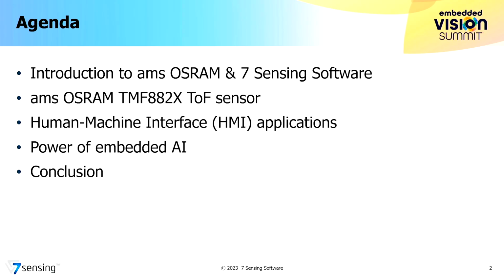7 Sensing Software Describes a Low-power Human-machine Interface Using ToF and Embedded AI (Preview)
For the full version of this video, along with hundreds of others on various edge AI and computer vision topics, please

Di Ai, Machine Learning Engineer at 7 Sensing Software, presents the “Very Low-power Human-machine Interface Using ToF Sensors and Embedded AI” tutorial at the May 2023 Embedded Vision Summit.

Human-machine interaction is essential for smart devices. But growing needs for low power consumption and privacy pose challenges to developers of human-machine interfaces (HMIs). Time-of-flight (ToF) sensors can be a good match for these requirements. In this presentation, Ai shows how the combination of ams OSRAM’s ToF sensors and 7 Sensing Software’s embedded AI technology can be applied to create very low-power yet robust HMI solutions.

While the ToF sensors’ very low power consumption and low resolution are advantageous for battery life and privacy, they are constraints for developing accurate and robust sensing applications. Making ToF sensors smarter by using embedded AI is the key to overcoming these challenges. The highly efficient 7 Sensing Software AI algorithms are small enough to be embedded in microcontrollers such as those used in sensor hubs, and they have been deployed in gesture-based touchless user interfaces and in laptops for smart wake-up/leave-lock.